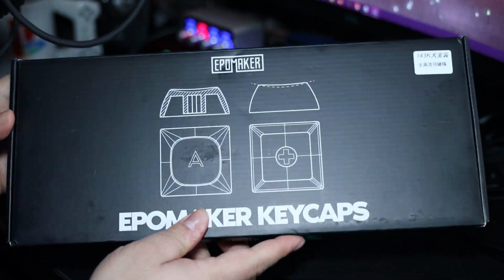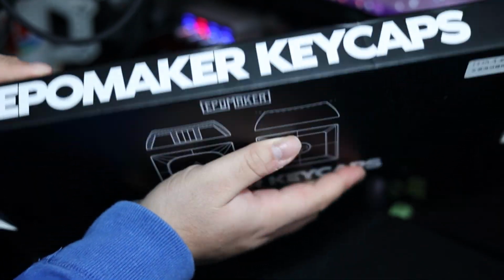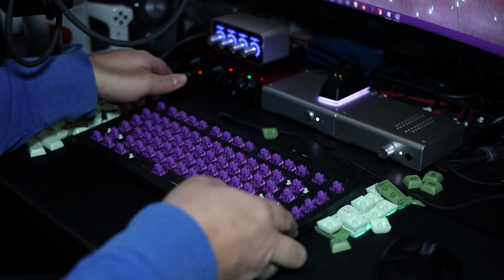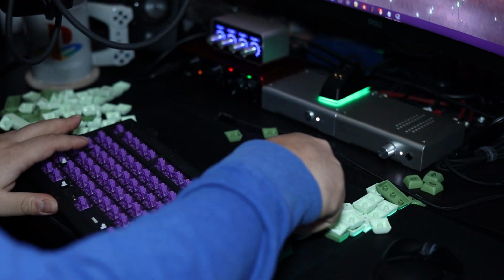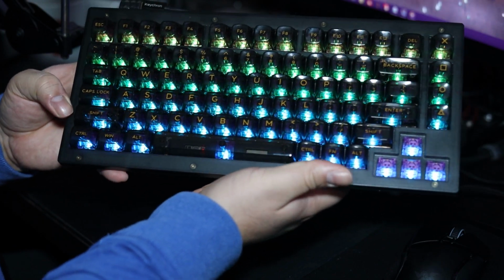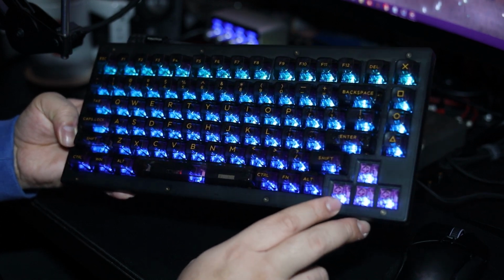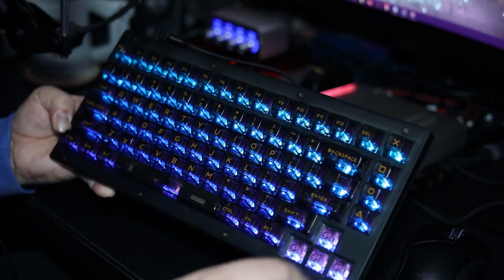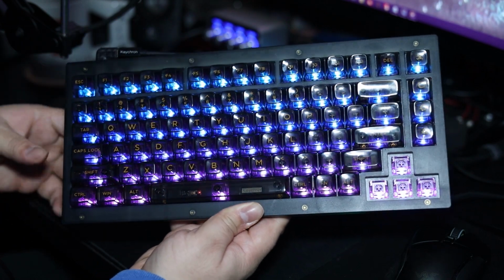Epomaker Airy Black Keycaps Overview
In this video we do an overview of the Epomaker Airy Black Keycaps and test with both keycaps on the Keychron V1.

0:00 - intro
1:12 - Matcha Green Keycap removal
2:22 - Epomaker Keycap install
3:08 - Matcha Green Keycap sound test
3:46 - Epomaker Airy black keycap sound test
4:40 - Outro